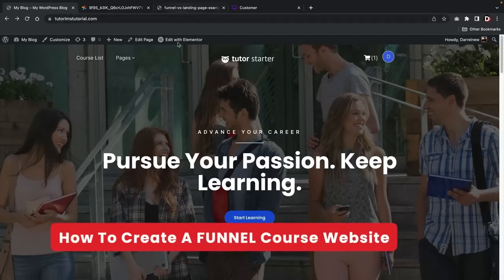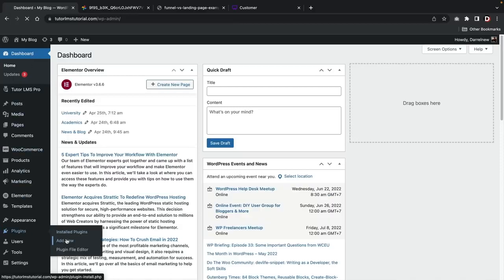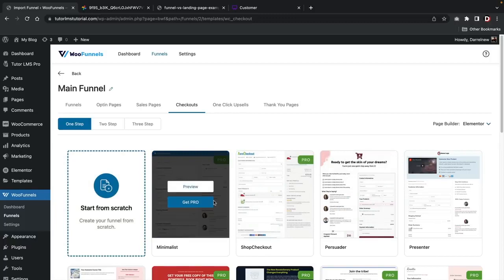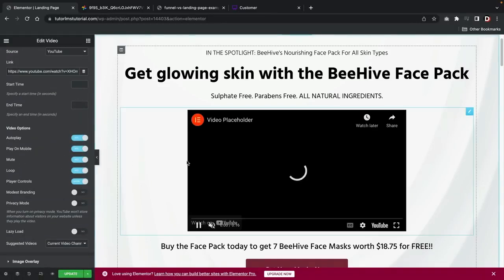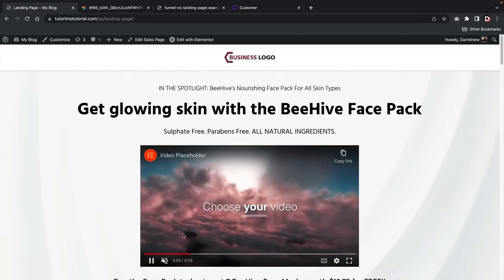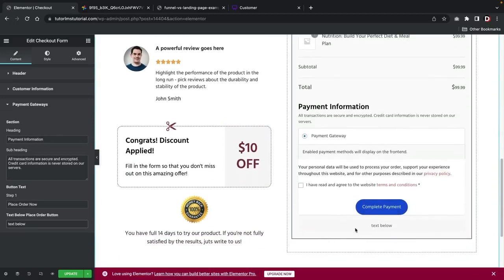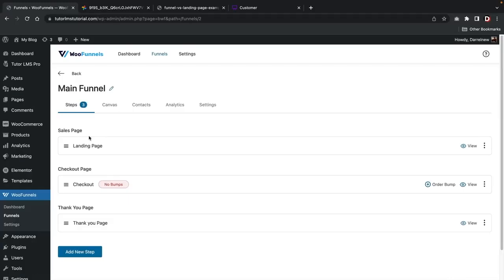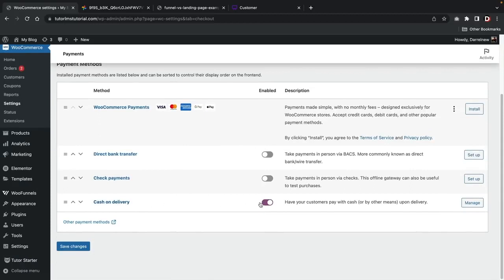10 Creating a Funnel Course Website